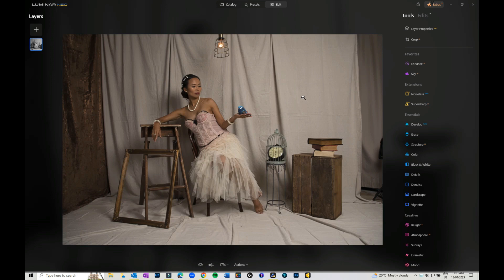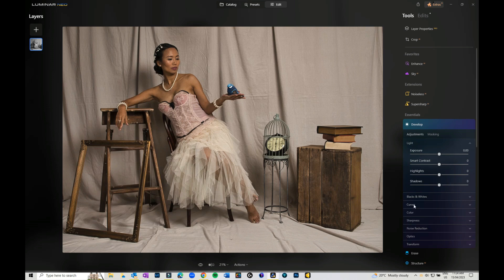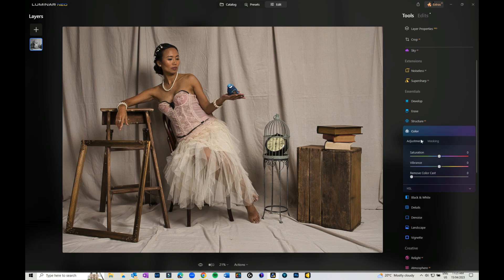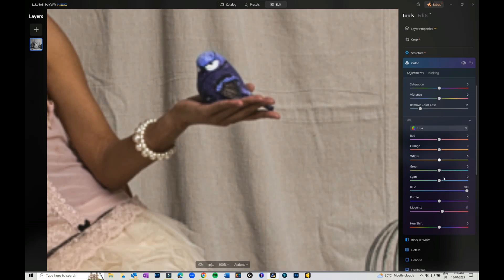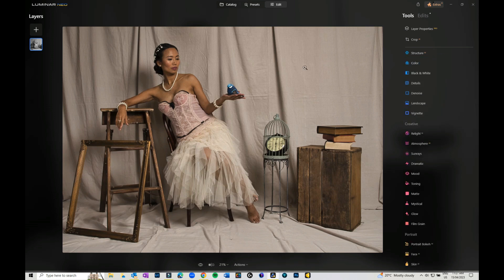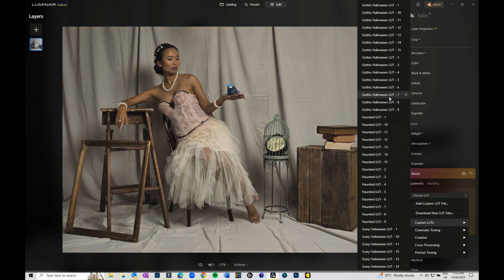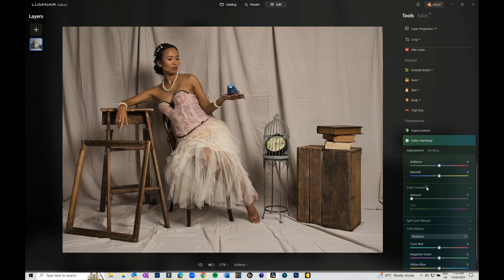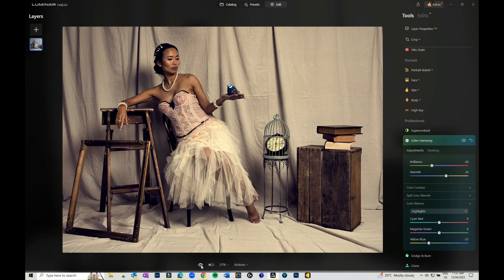Color Grading in Luminar Neo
Four different ways to Color Grade your images in Luminar Neo